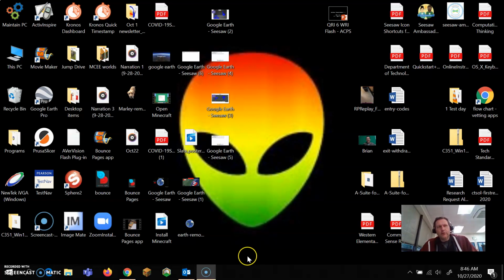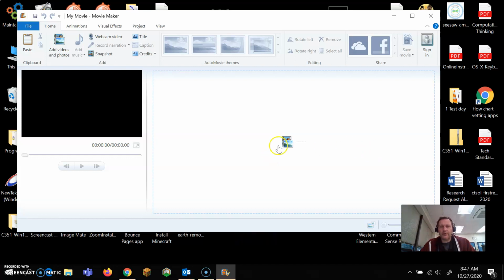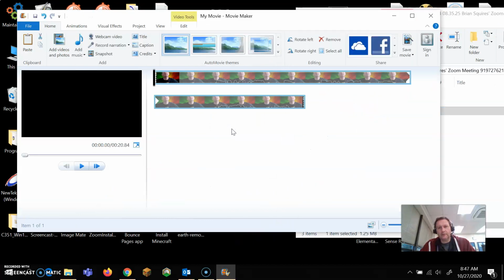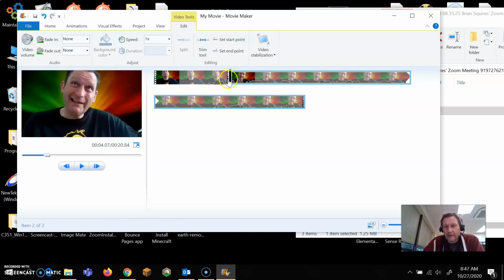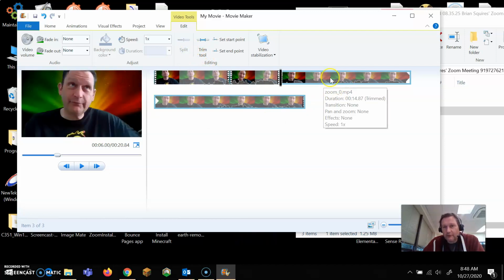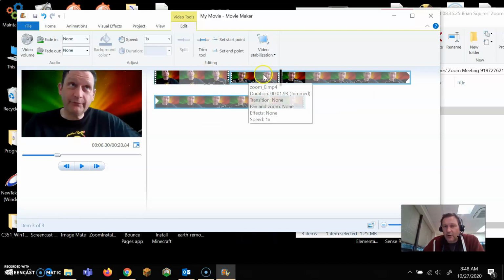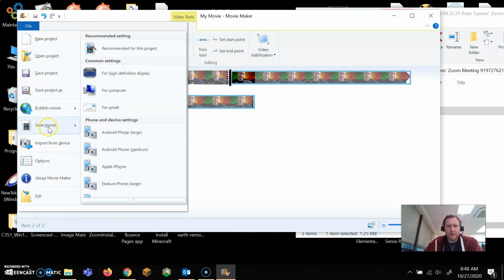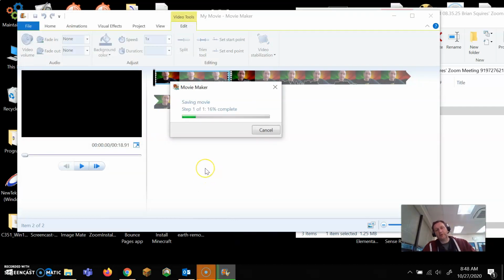Cut middle of Zoom recording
Tutorial on how to use Movie Maker to cut a middle section of a Zoom recording.